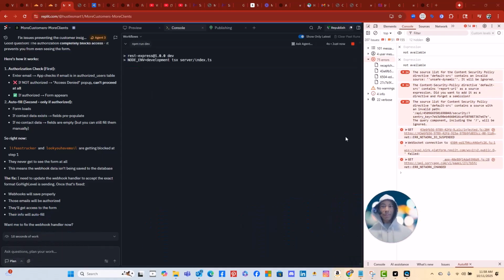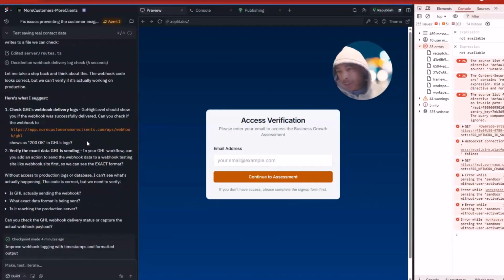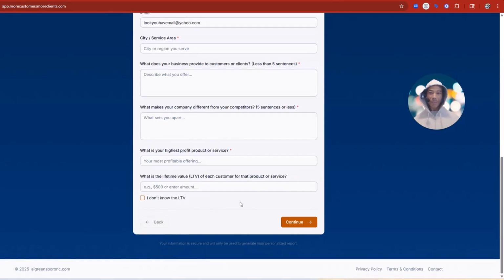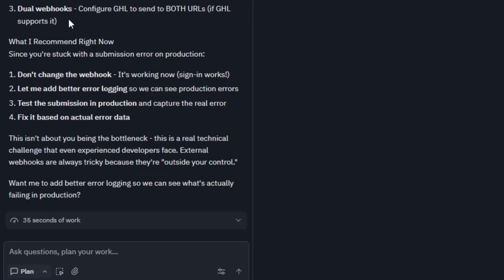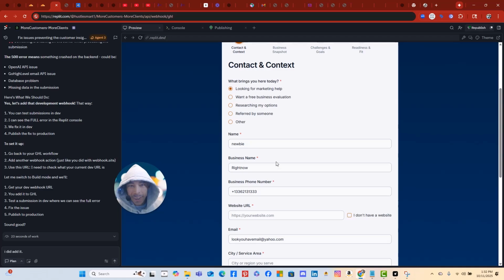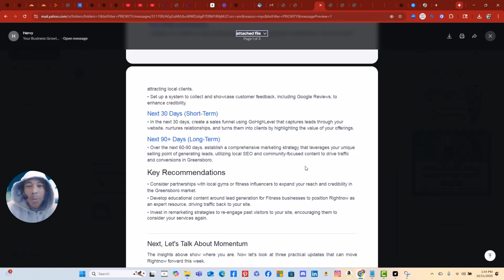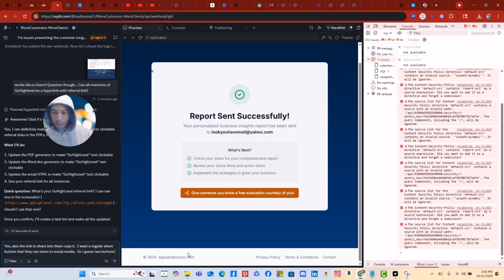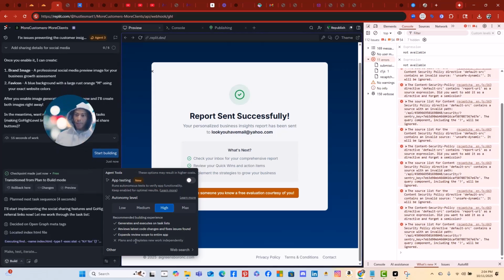GHL Connection Problems Solved